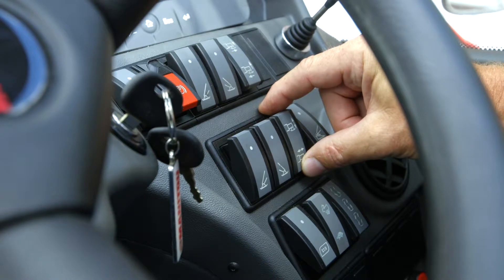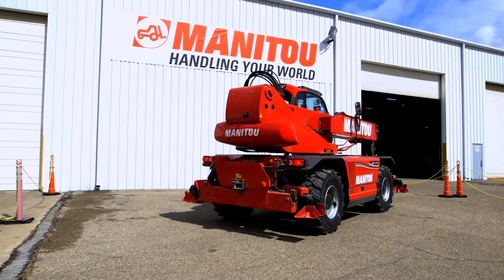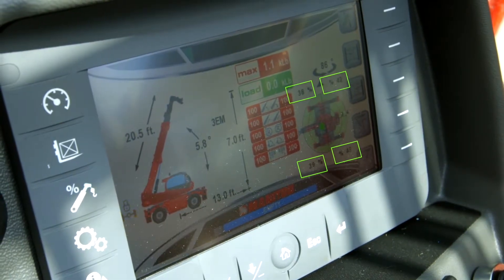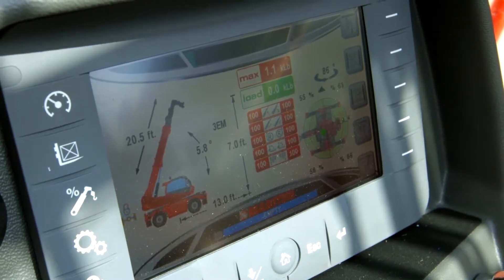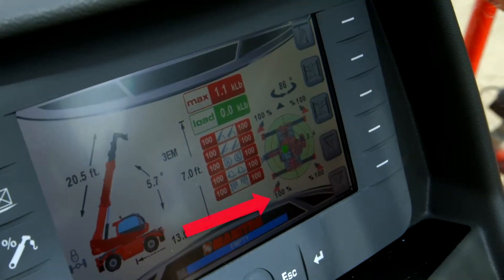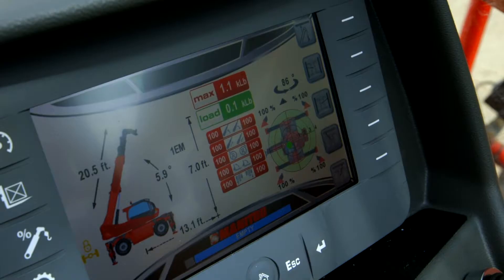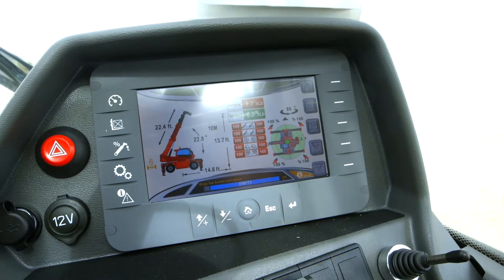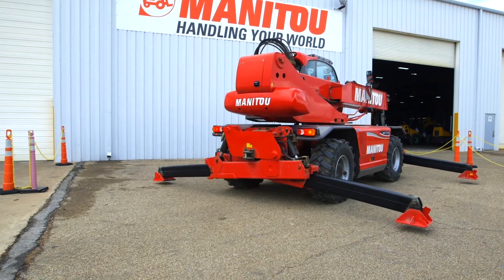Manitou MRT - Outrigger Operation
Manitou MRT Rotating Telescopic Handler on the outrigger operation overview